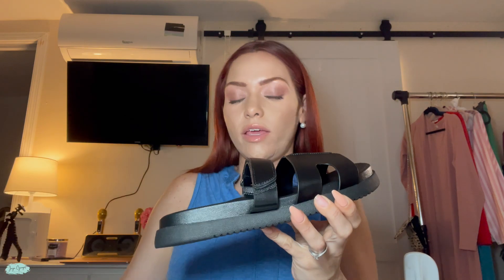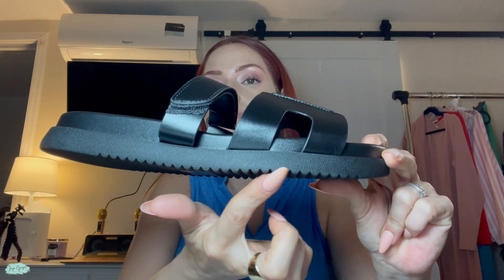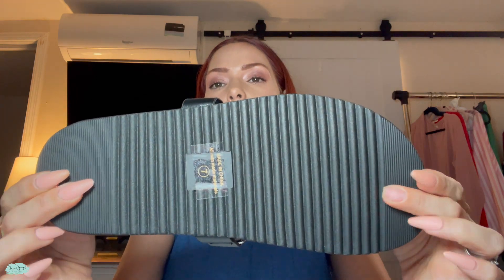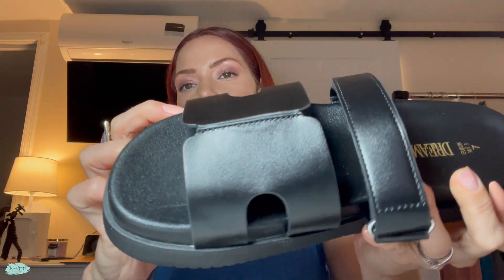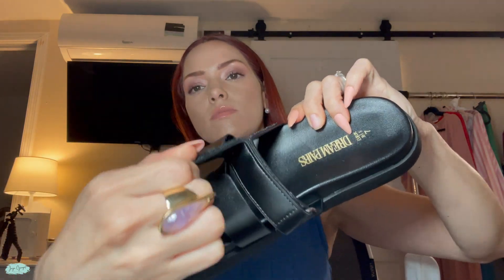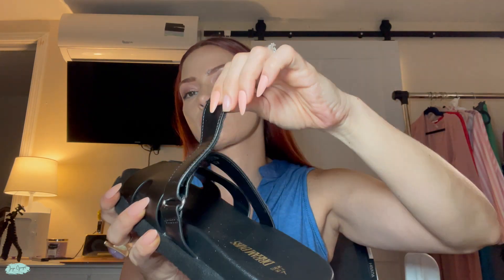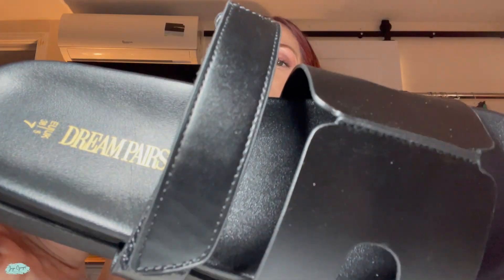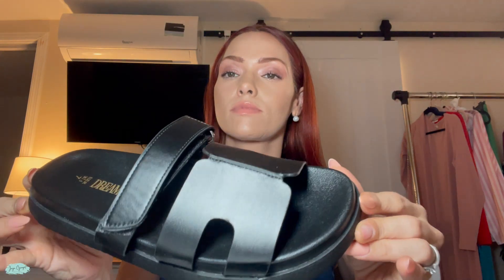Adjustable slip on flat sandals for women review